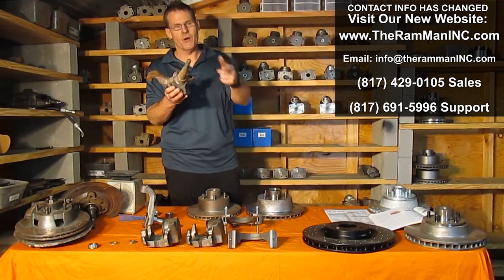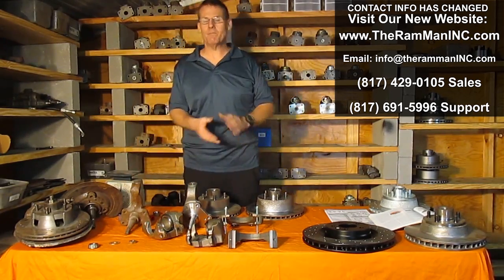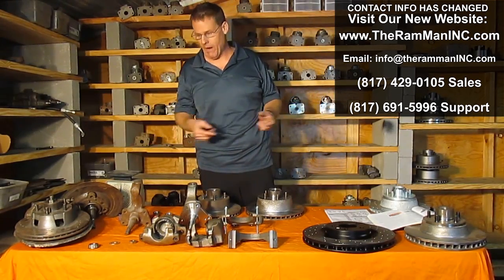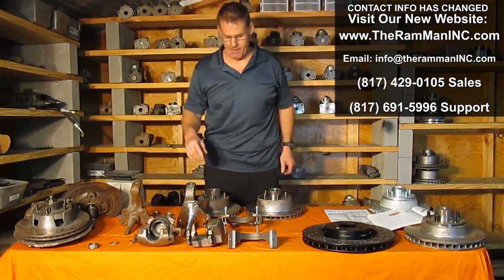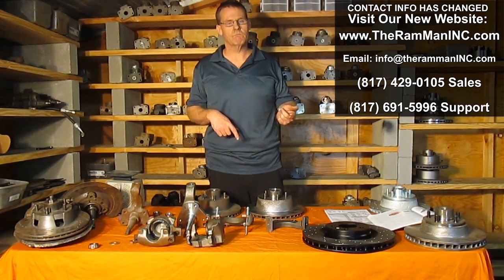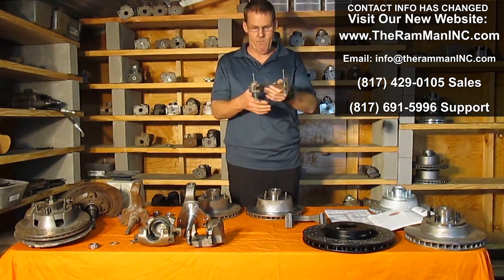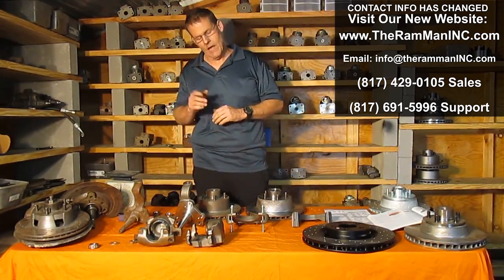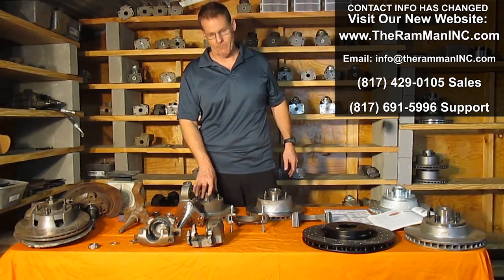MOPAR DISC BRAKE TUTORIAL (Part 1 of 2) by TheRamManINC.com